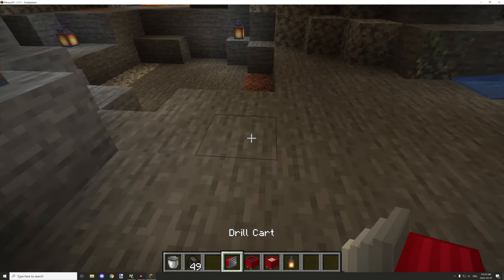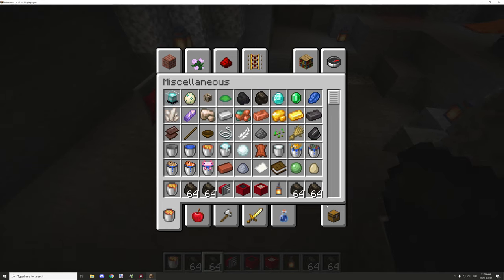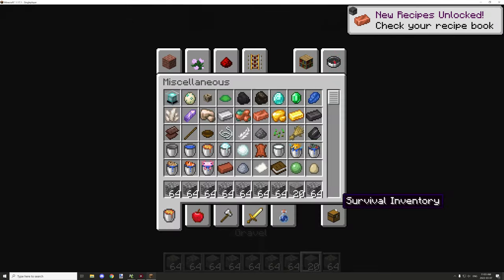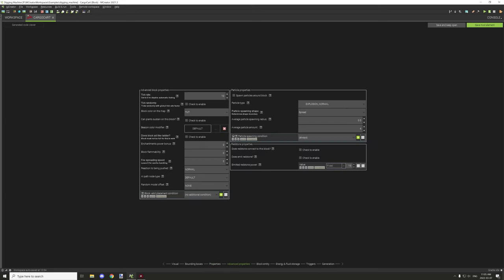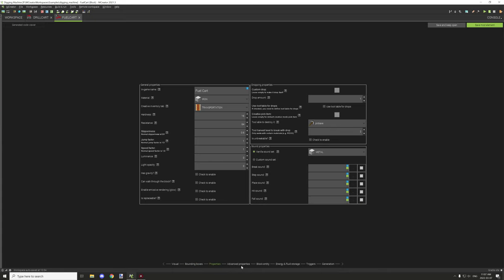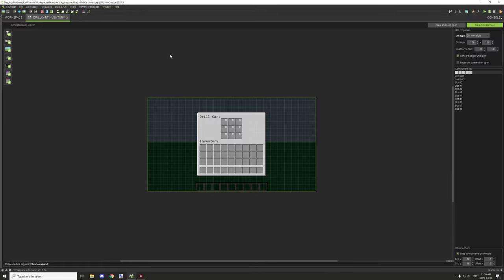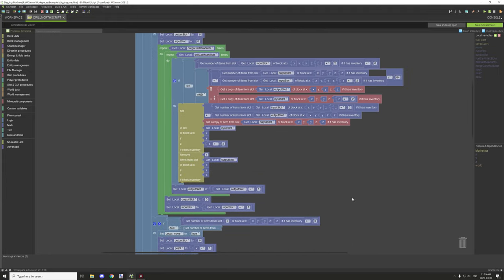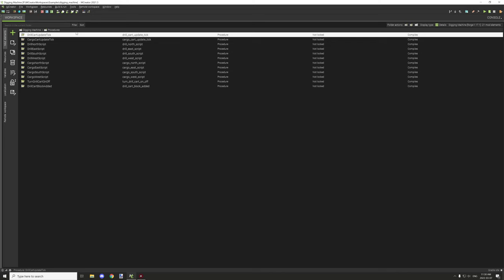MCreator: Digging Machine | 2021.3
This tutorial will teach you how to make a digging machine that uses fuel and can break blocks in any direction. This digging machine will dig a 3 by 3-tunnel as long as it has fuel.

► DOWNLOADS
Workspace, Procedures and Assets can be found here!

► OFFICIAL LINKS
Official NorthWestTrees Gaming website!